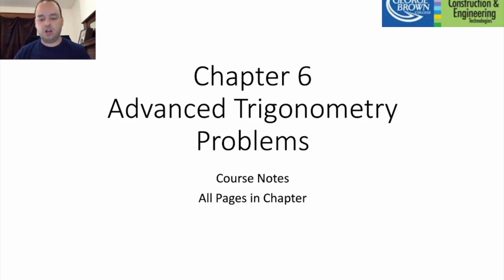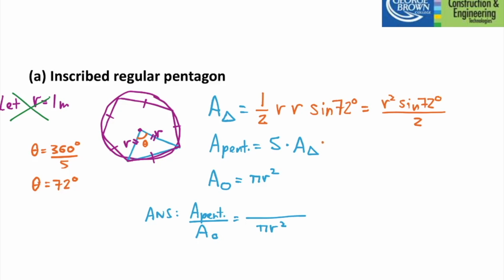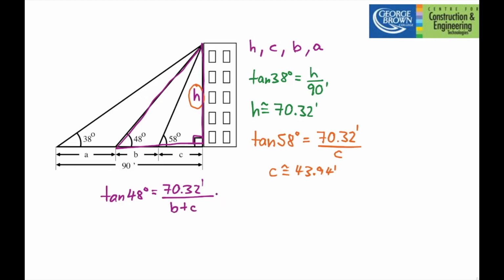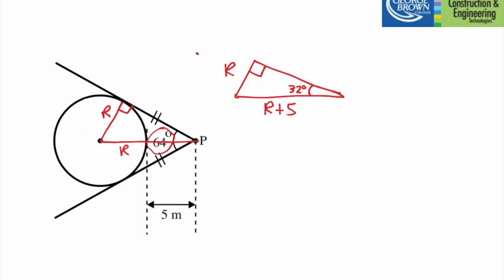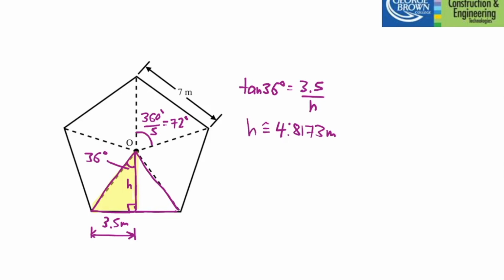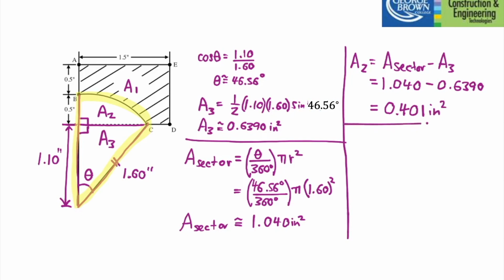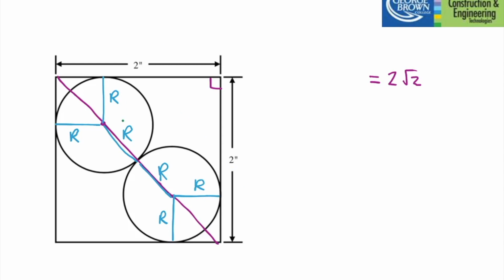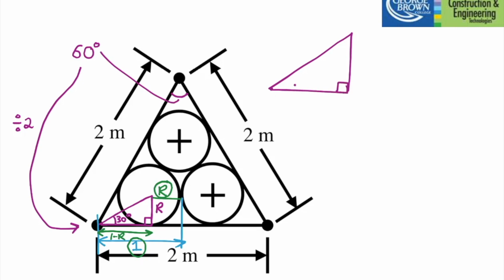Lesson | Week 6 | Math1146 | Advanced Trigonometry Problems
We will work through many tougher trigonometry problems that can be solved with geometric principles, right-angled trigonometry and basic area formulas.  If you can solve these questions, especially with little guidance, consider yourself a decent expert on right-angled trigonometry!